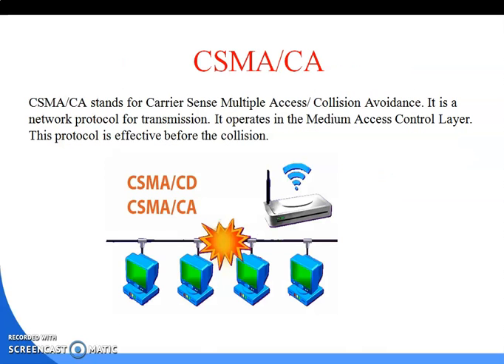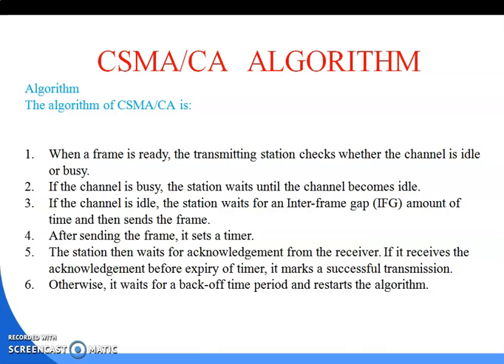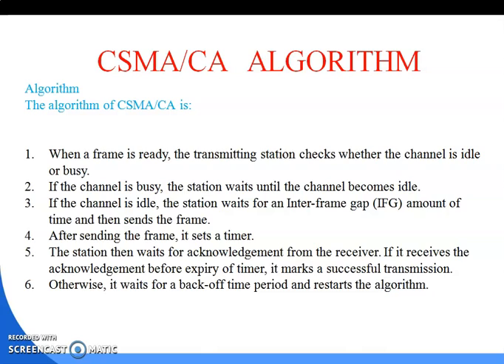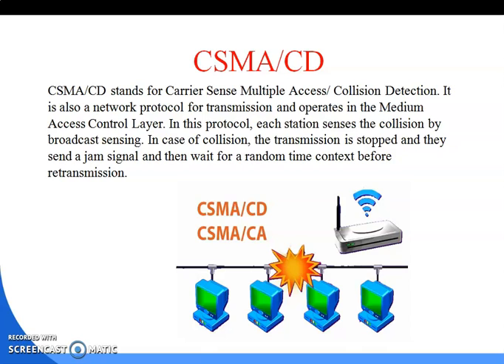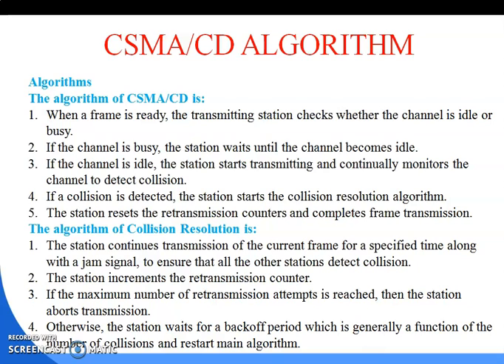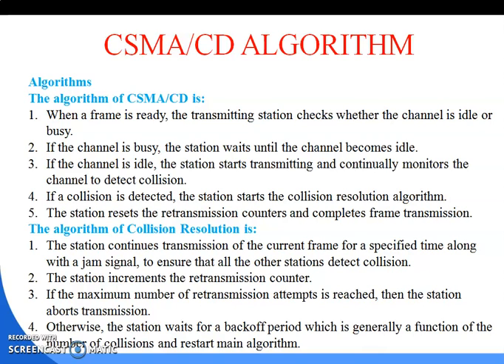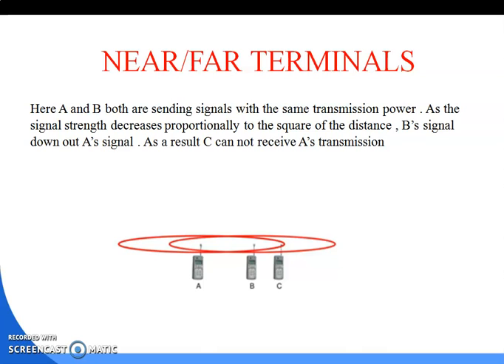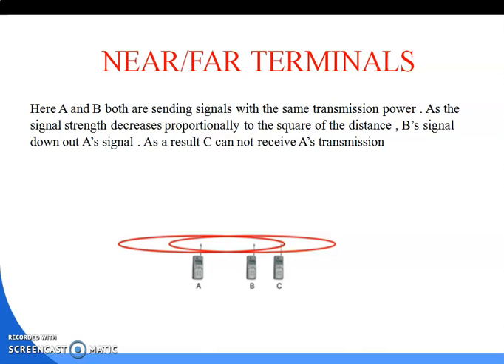5TH SEM CSE MOBILE COMPUTING CHAPTER-4 MEDIUM ACCESS CONTROL PART-2